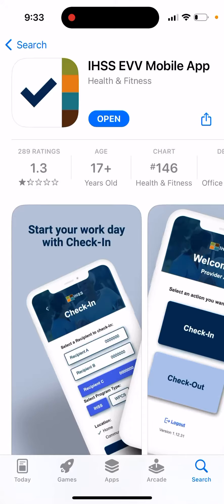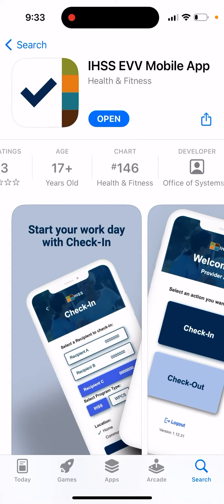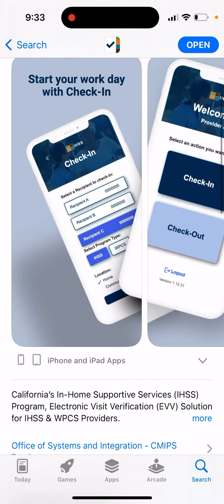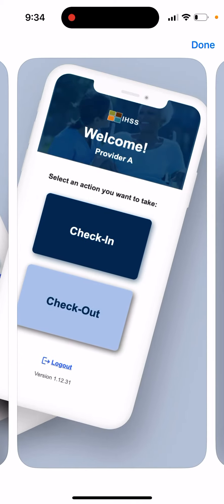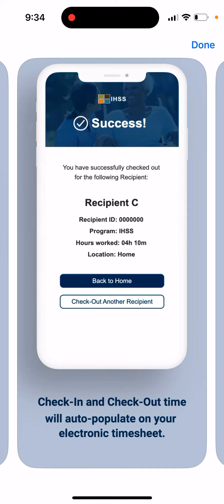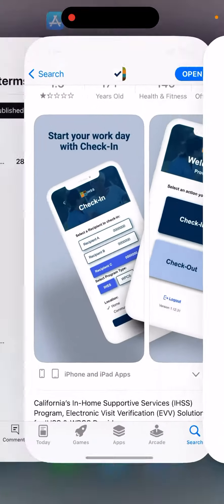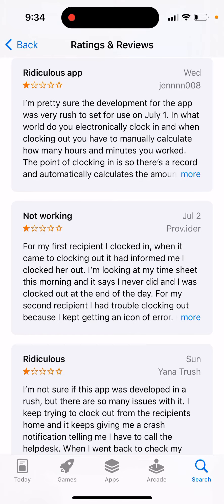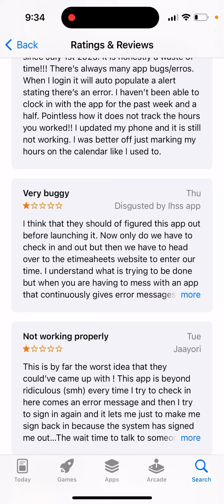IHSS EVV system update begins from 1st July 2023 - new app overview